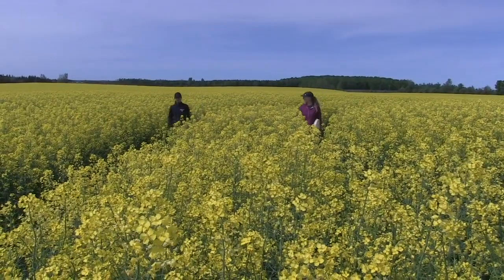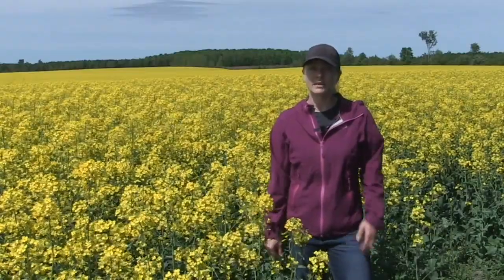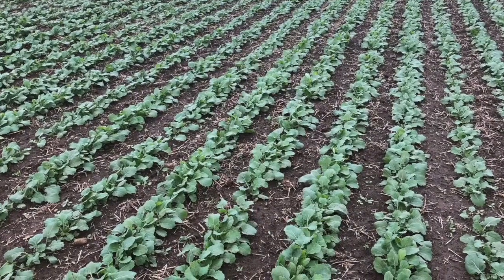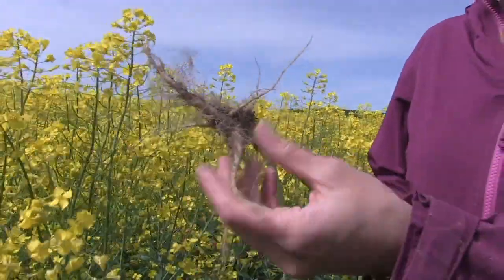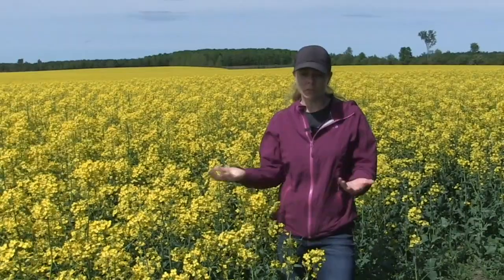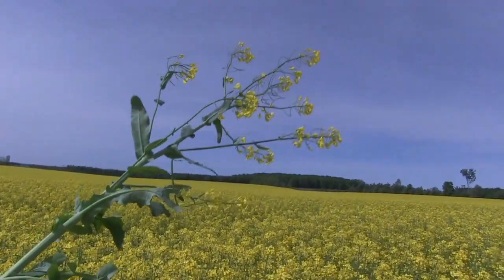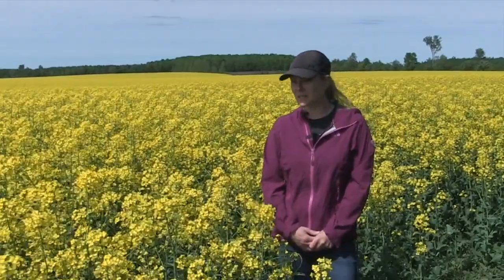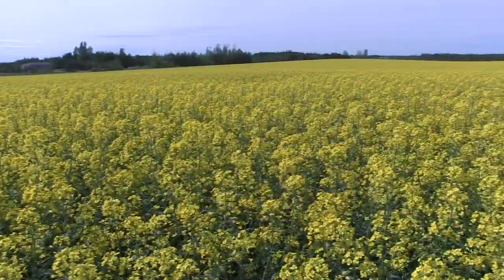Canola School: Winter canola taking root in Ontario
Winter canola isn't actually that new of a crop to Ontario — there were certainly some acres produced in the 80s and 90s — but there's been a resurgence in the last five years with increased availability of a new variety.

Meghan Moran, OMAFRA canola and dry edible bean specialist, joins Bernard Tobin in a winter canola field to talk about agronomic decisions and more in this Canola School episode.